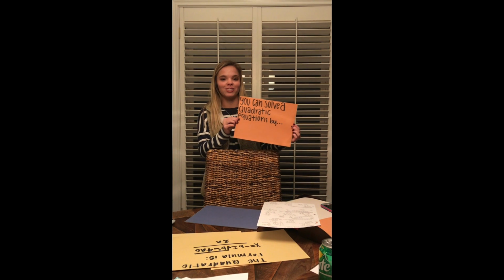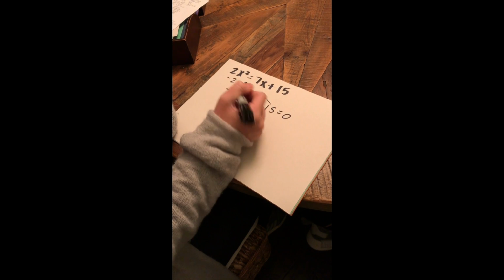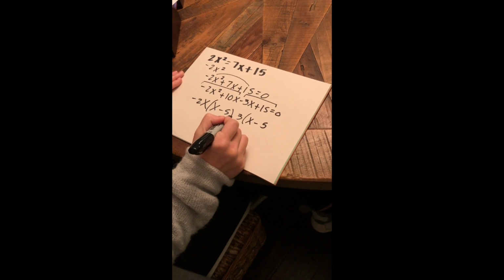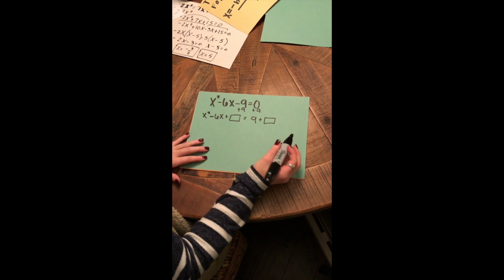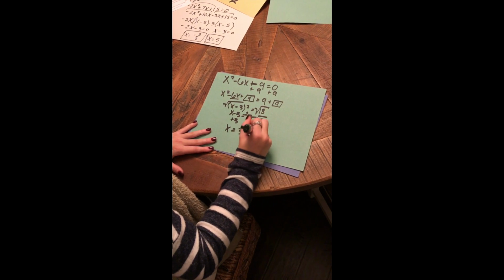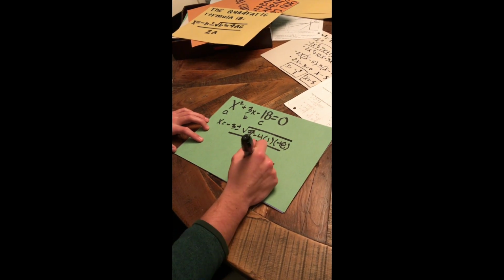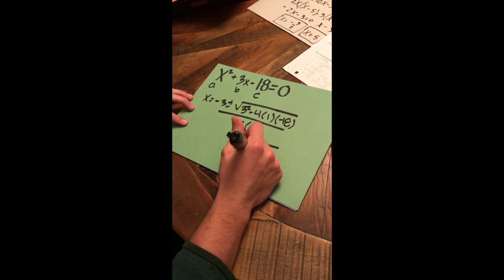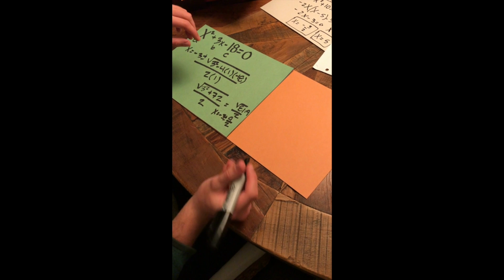Quadratic Form Equations 351A1327 C304 4859 8E76 BD20F5236D81